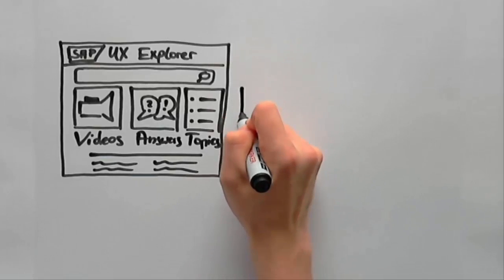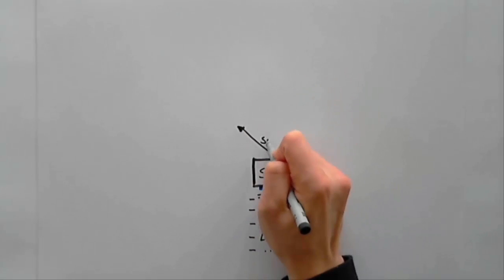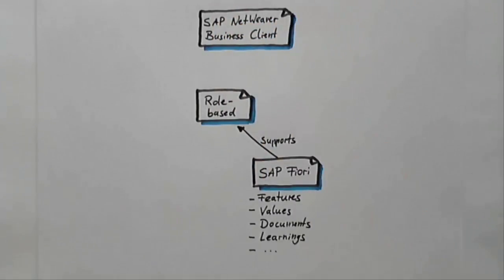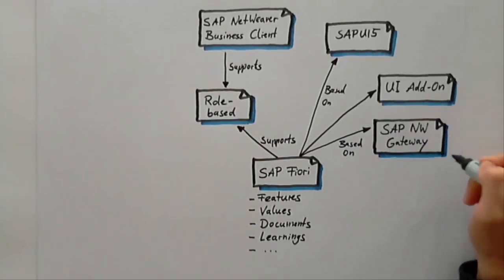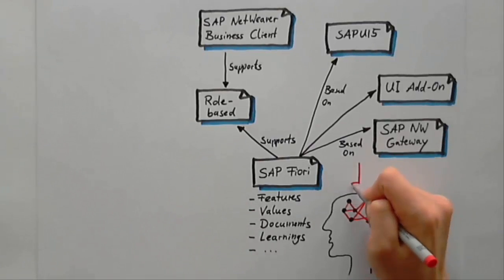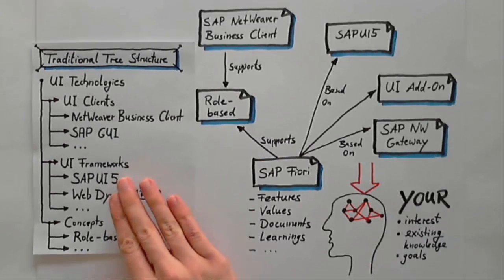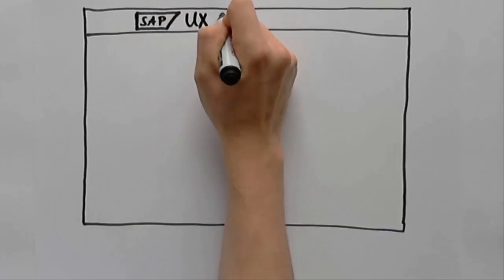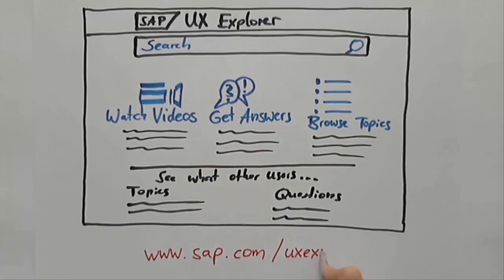What is a semantic network? (SAP EA Explorer - Short Video)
SAP EA Explorer uses a semantic network to provide data in a structured and consistent way. But what is a semantic network? This short video provides the answer.